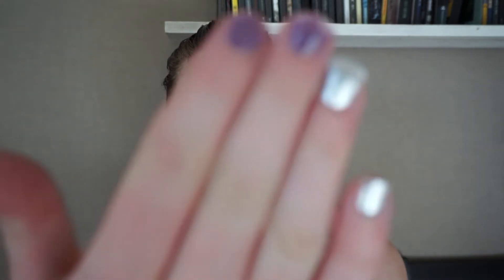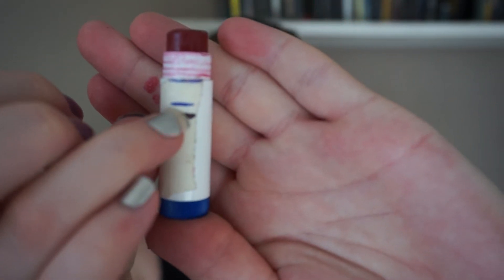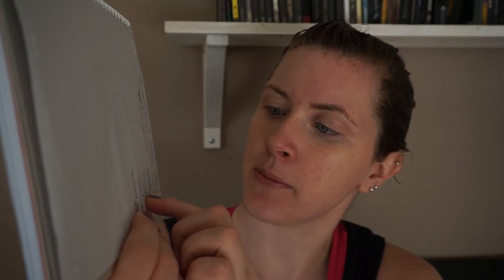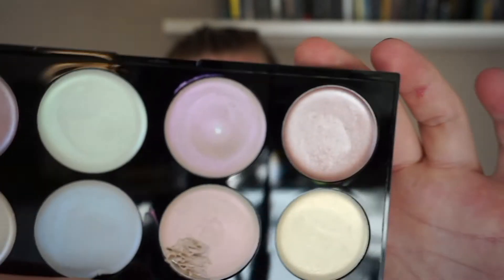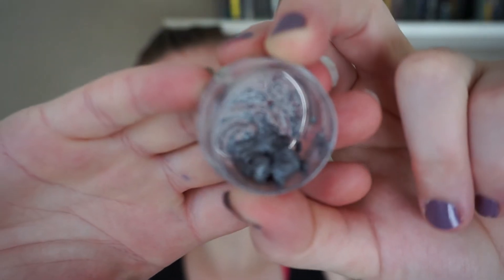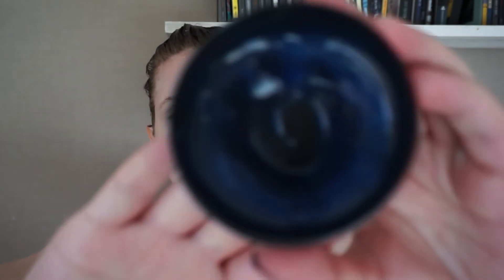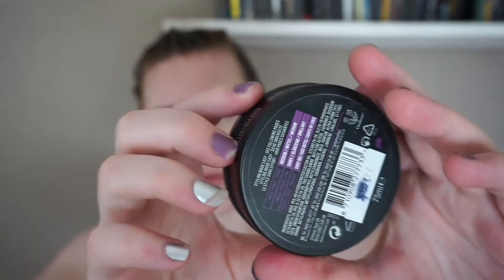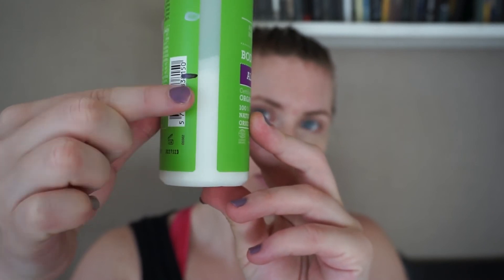Update 6 - 50 Shades of Purple - PANtastic Ladies Collab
April 15 2021 - April 15 2022
Monthly Updates

Get ready to pan all of your PURPLE products!  Yes this is a 50 product challenge! Pick 50 products that are purple, have purple in the name, or have purple packaging. Any level of PURPLEness counts!  You can choose any makeup, or beauty products (hair care, skincare, body care, etc). You can choose to finish products or set a specific goal, or a combination of both.  We just want you to have fun and pan some purple products!